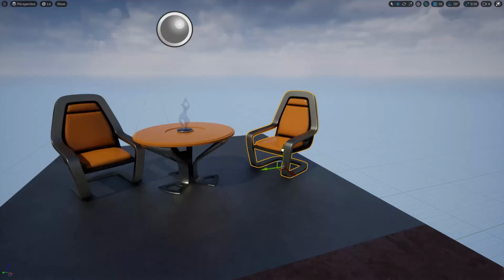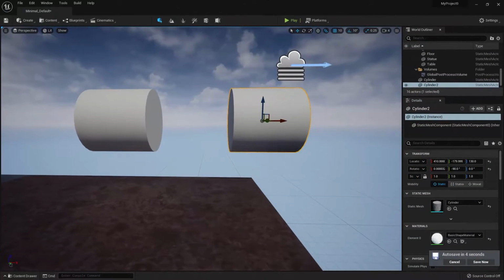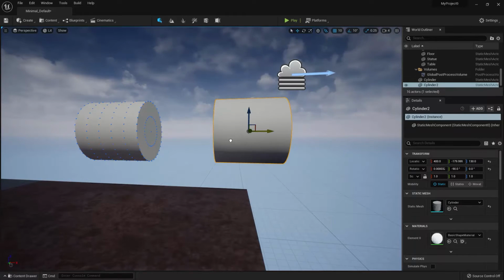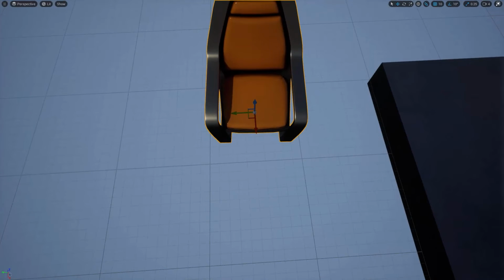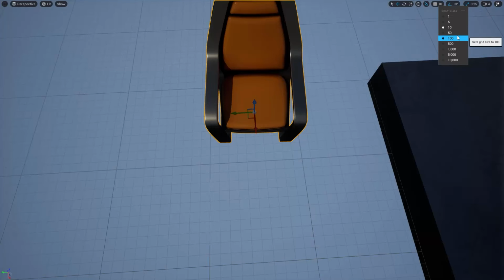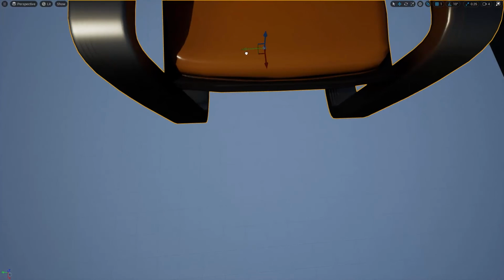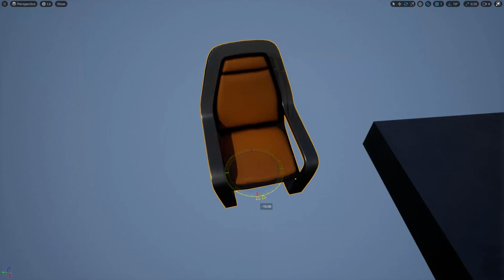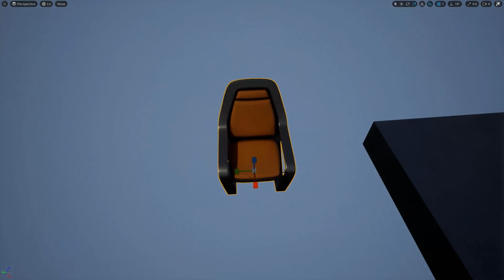02 05 viewport iii snapping